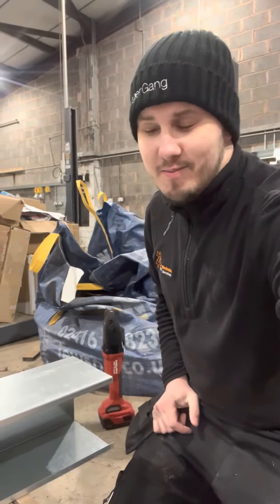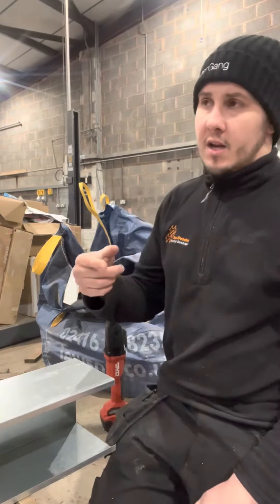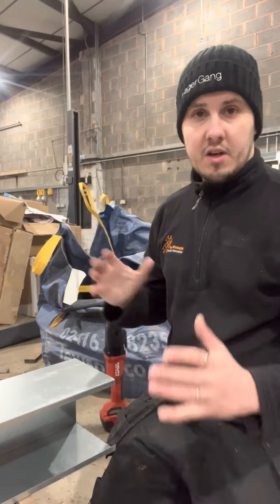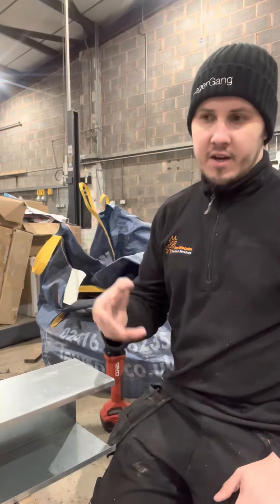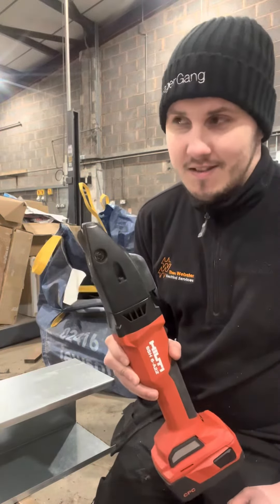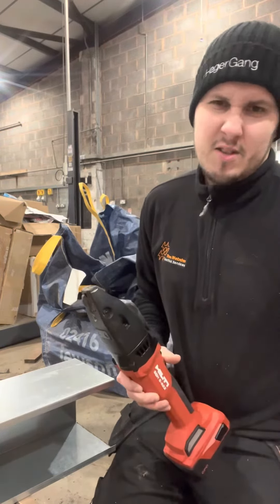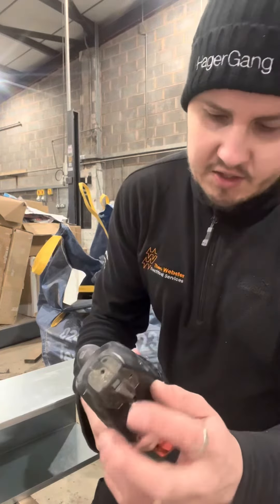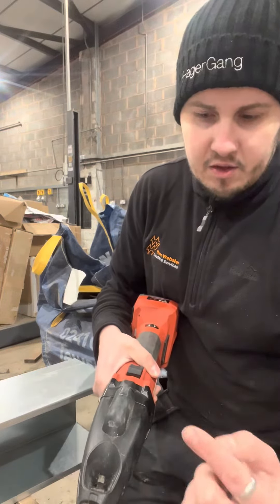No more metal filings in my fingers. The Hilti SSH6-A22 metal shear cuts like a knife through butter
The @HiltiGreatBritain  metal shear is honestly better then I thought it would be. Cutting 150mm galvanised trunking no problem atall.

I will doing another video on this when we are carrying out the ducting install and then we will really put it to the test 👊🏻